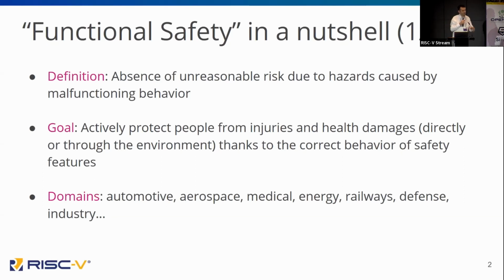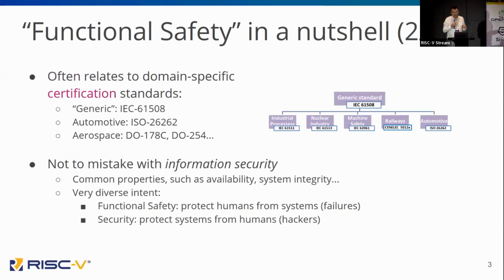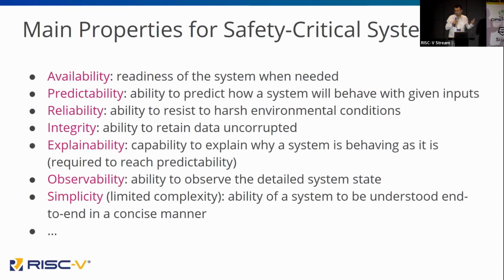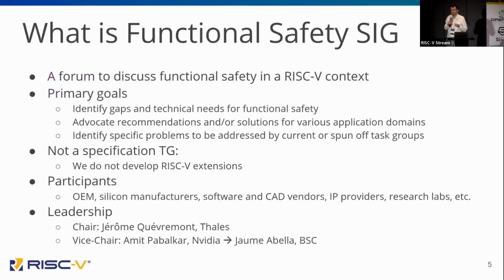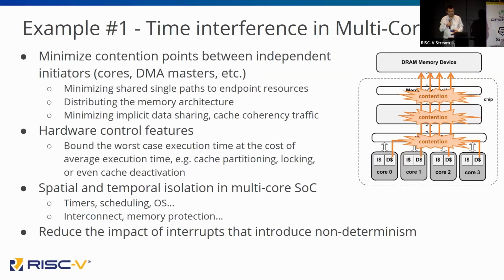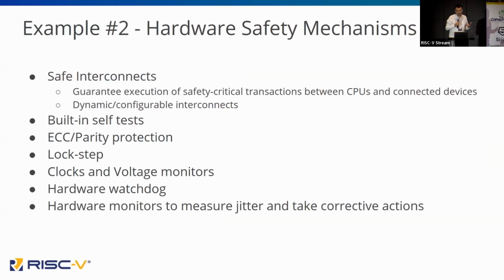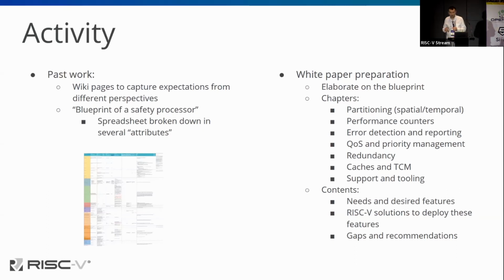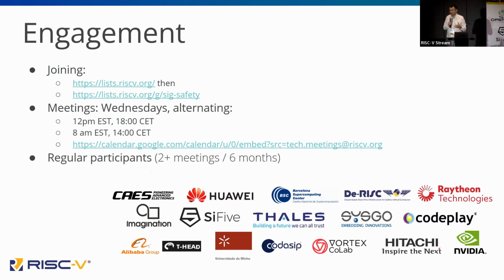Introduction to RISC-V Functional Safety Special Interest Group - Jérôme Quévremont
Functional safety is aimed at controlling and minimizing the risk of systems catastrophic failures (i.e. failures that can injure or damage people’s health, equipment or the environment). In the context of software-driven applications, meeting functional safety requires that functional and timing correctness of applications is guaranteed throughout the system lifetime. The Functional Safety special interest group (SIG-Safety) gathers RISC-V International members from various critical domains (automotive, space, aerospace…) and different profiles (OEMs, hardware, software and service providers, researchers…) willing to promote functional safety needs in processors and identifying gaps that can be solved by RISC-V International specifications. This talk will introduce SIG-Safety and its activities to a broader audience.